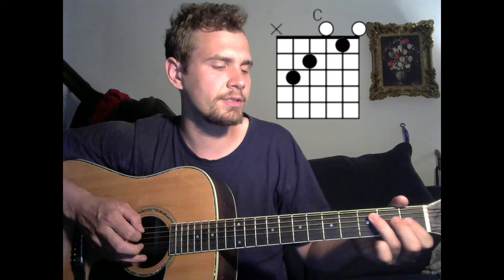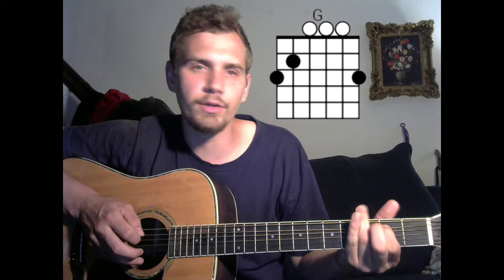Learn 2 Ween - Pork Roll Egg And Cheese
Another beautiful episode of Learn 2 Ween Today's episode covers a song from The Pod called "Pork Roll Egg And Cheese". If you have any requests be a good sport and leave it in the comments. Also be sure to check out my raw meat of a band